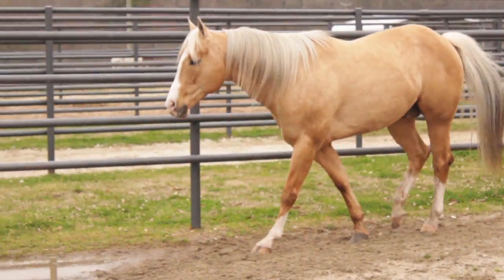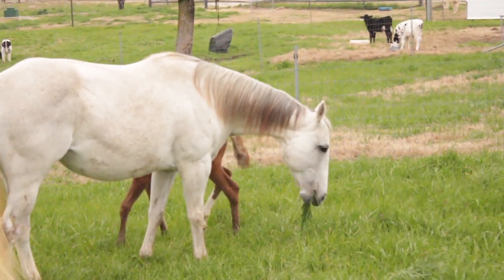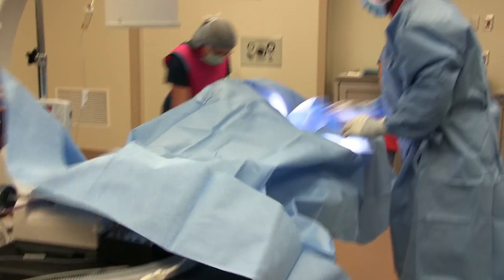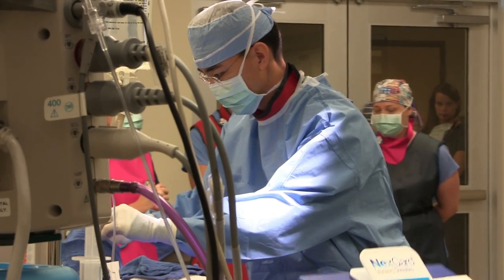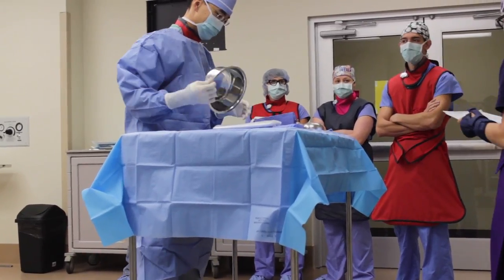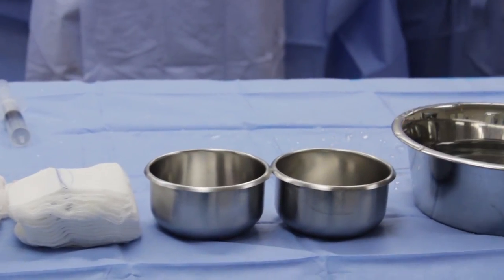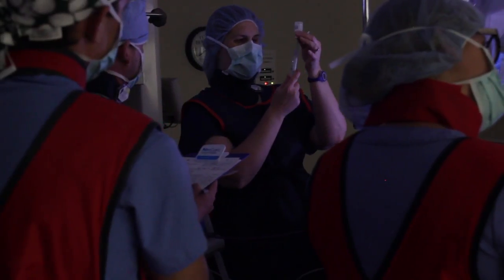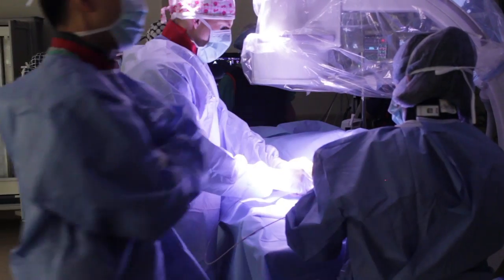Veterinary Transvenous Electrical Cardioversion (TVEC)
Atrial fibrillation is the most common clinically significant rhythm disturbance in the horse, and is estimated to affect up to 2.5% of horses. Although a physical examination can reliably suggest the presence of the problem, and an ECG will confirm the diagnosis, clinical signs are not obvious. If a horse is never asked to perform maximally or to maintain a sustained high level of working, the presence of the rhythm disturbance may go unnoticed.

Transvenous Electrical Cardioversion (TVEC) involves converting the horse to normal (sinus) rhythm through the use of intravenous catheter-mounted electrodes and a standard cardiac defibrillator. Two catheters are placed through the jugular vein, one into the left pulmonary artery by flowing the catheter through the heart, the other in the right atrium. Electrical shocks are then delivered under general anaesthesia to return heart rhythm to normal. The procedure requires careful placement of two custom-designed, special-purpose catheters in the standing horse under ultrasound and pressure guidance, followed by radiographic confirmation of electrode placement.